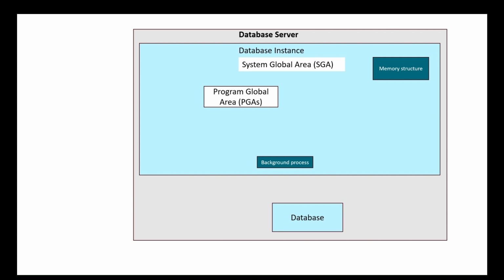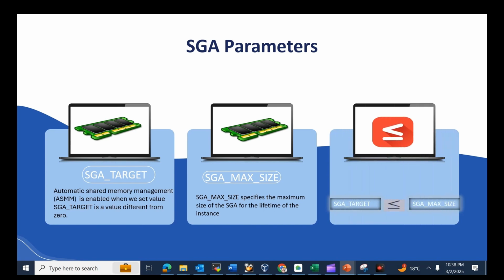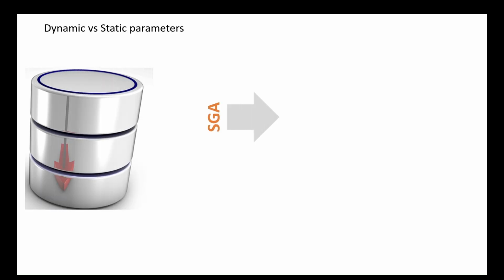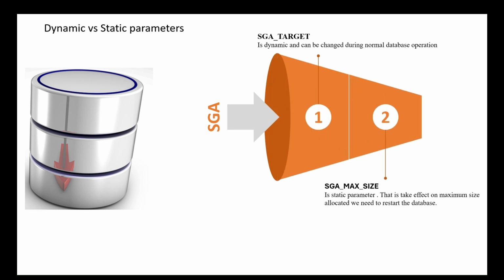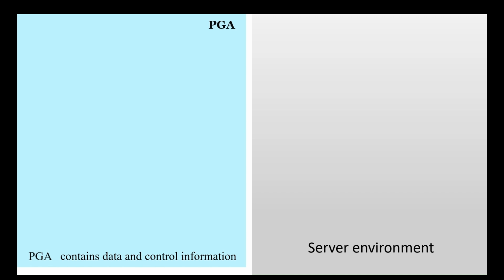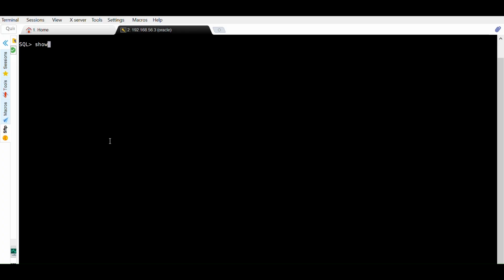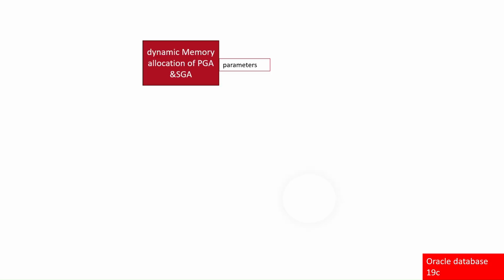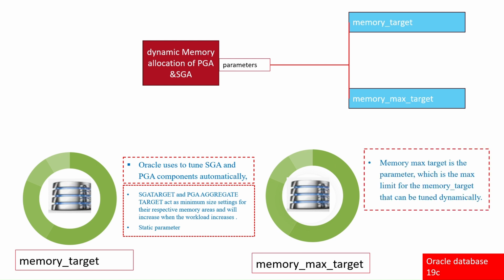Oracle Database Memory Management AMM and ASMM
Balance background process workload by automating your memory management!
Automatic Memory Management provide  complete control  over the memory allocation in your Oracle Database, and minimize DBA workload.